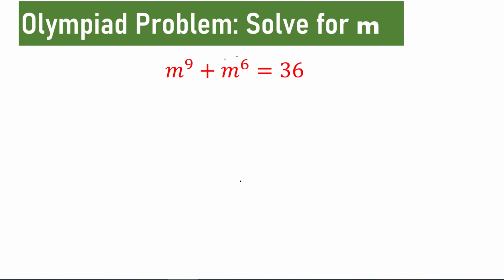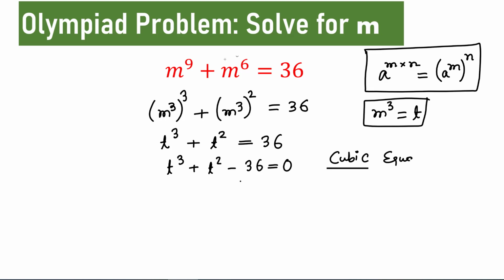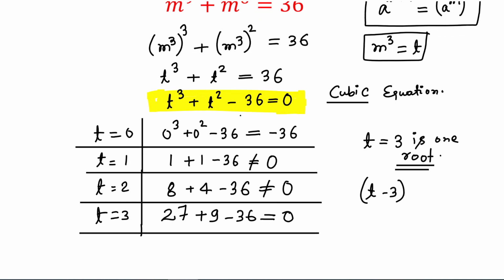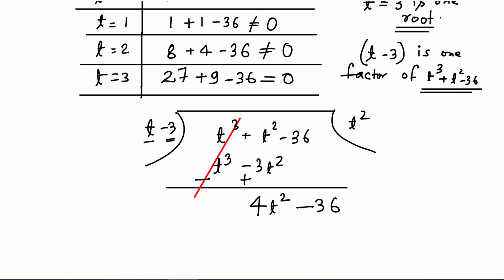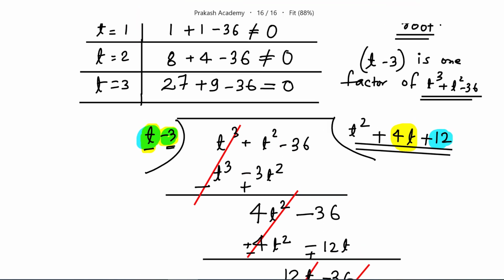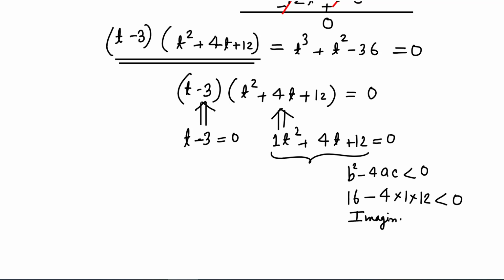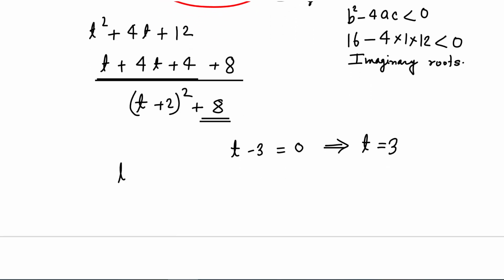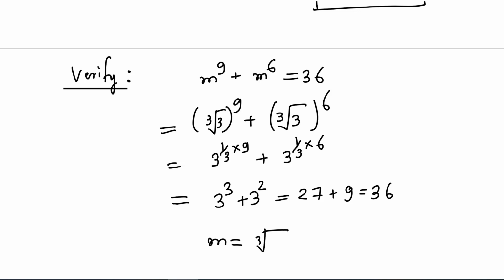Solve for m I 9th degree polynomial I JEE MAIN I ADVANCE I NEET I OLYMPIAD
blackpenredpen
math olympics
olympiad exam
math olympiada
British Math Olympiad
olympics math
olympics mathematics
Number Theory
mathcounts
math at work
Pre Math
Olympiad Mathematics
Olympiad Question
Geometry
Geometry math
Geometry skills
Right triangles
imo
Competitive Exams
Competitive Exam
Pythagorean Theorem
Equilateral triangle
Right triangles
Circle
Square
Area of triangle
Circle Theorem